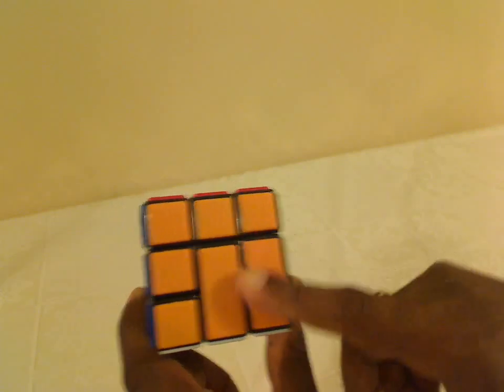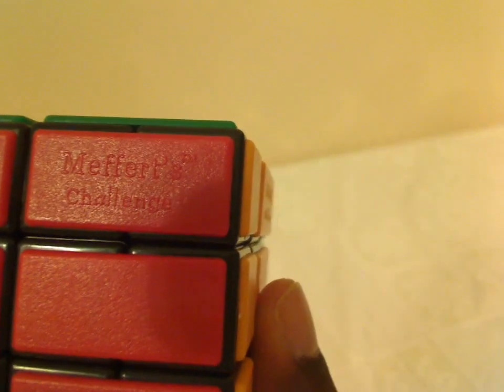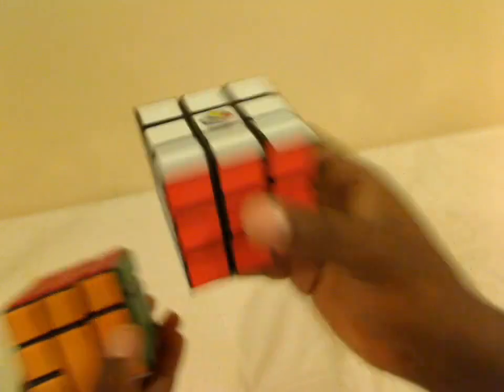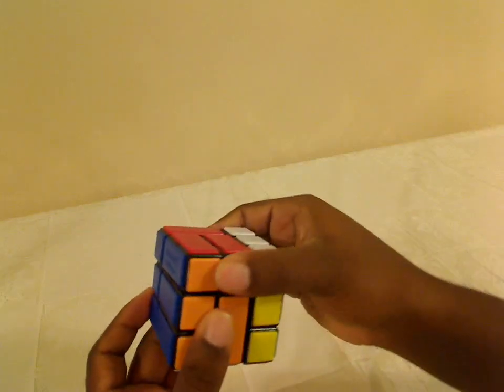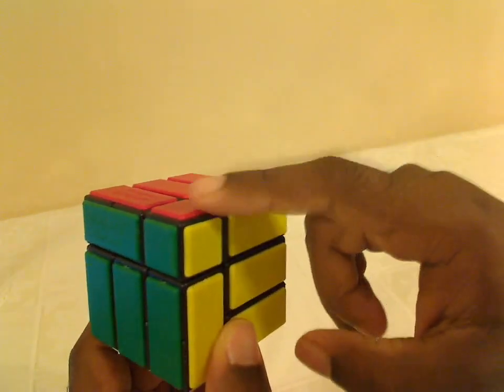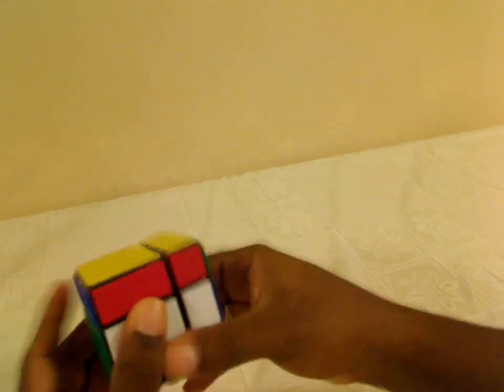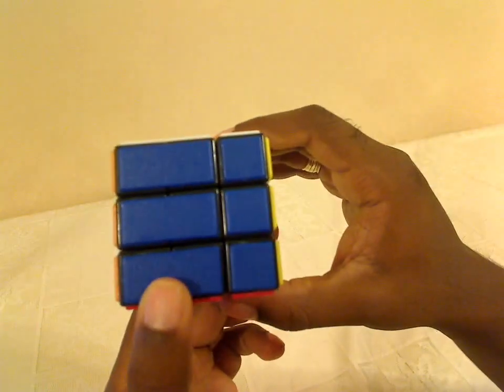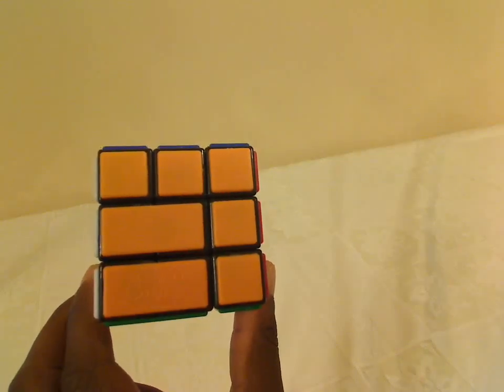Bandaged Cube Review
This is a review of the 3x3x3 variant called a Bandaged Cube.  I show the turning, do a size comparison, test the corner cutting, and show the colors of the puzzle.

(Last accessed on January 29, 2013)

Original video upload date:  November 14, 2009